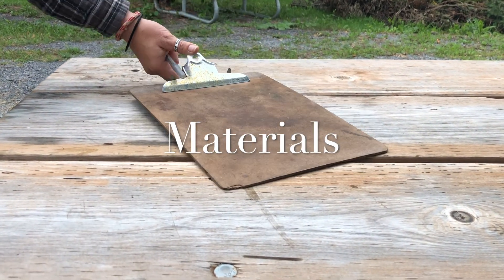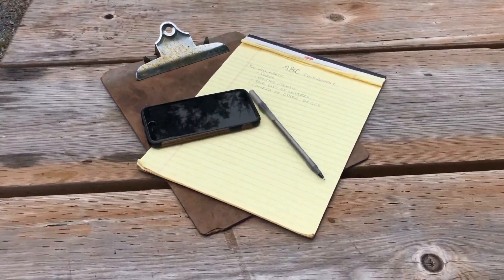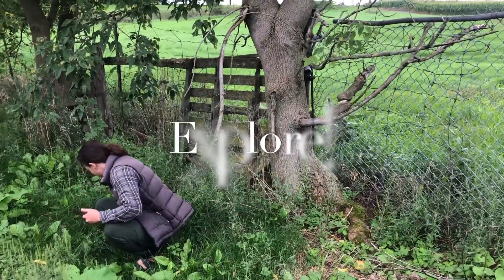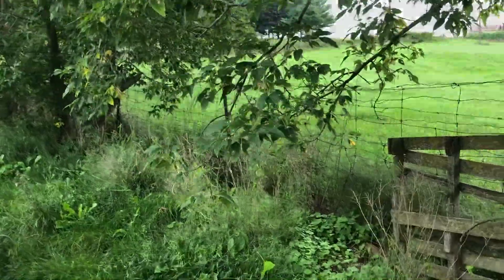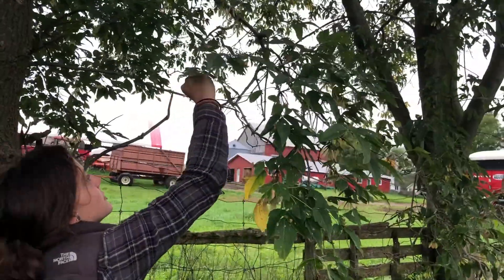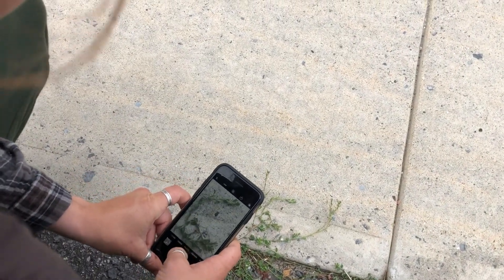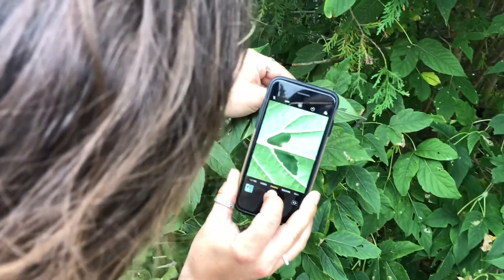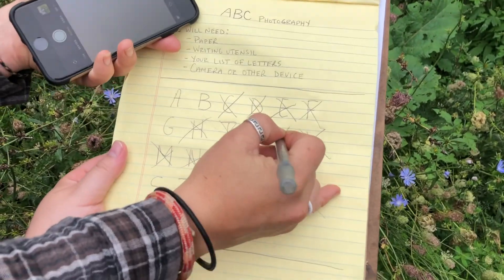ABC Photography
The Gould Lake Outdoor Centre provides environmental and experiential education programs for elementary and secondary students in the Limestone District School Board. During the school year, classes participate in outdoor programs ranging from pond studies to canoeing and from winter cookouts to team building. In the summer, Gould Lake provides curriculum-based credit programs for students delivered through canoe, hiking and kayak trips.